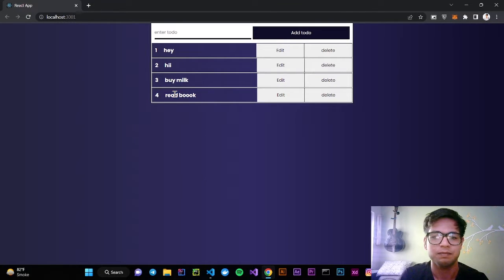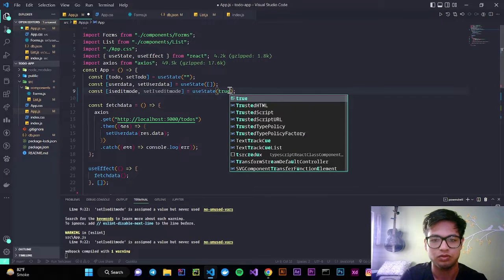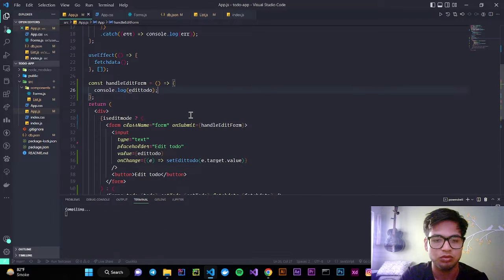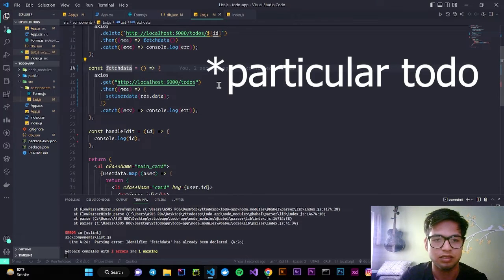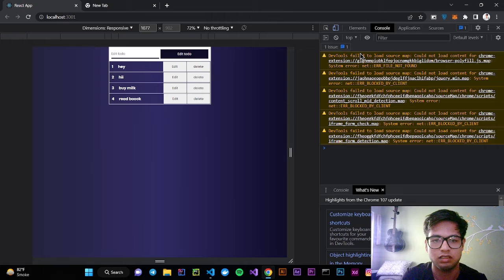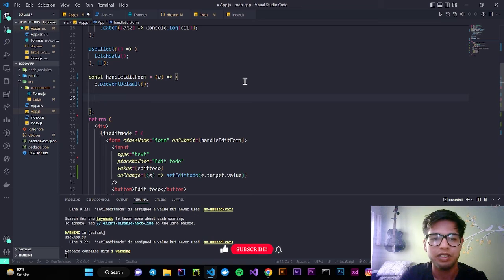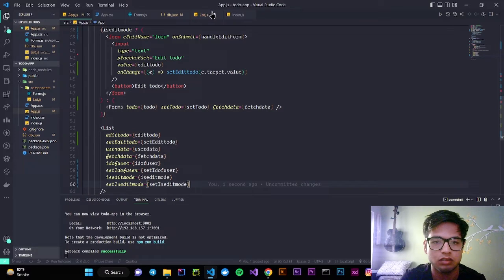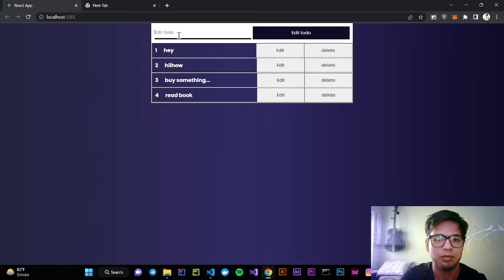React Project Tutorial #6 - react projects for beginners | Todo App part 6 | Edit Todo | Axios PUT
React Project Tutorial #6 - react projects for beginners | Todo App part 5 | Edit Todo | Axios PUT

react project deployment
react project dockerfile
react project download github
react project description
react project design pattern
react project documentation generator
documenting react projects
download react projects
django react projects
download free react projects
django react projects github
dev.to react projects
developing react projects
react demo projects
react projects examples
react project example github
reactjs projects examples
react project eu
react project environment variables
react project .env file
react project ecommerce
react project eslint
react project experience
react project example code
easy react projects
example react projects
easy react projects for beginners
example react projects github
editorconfig for react projects
error cannot perform generate for react projects
eslint for react projects
react native example projects
freetutorials.eu udemy - the-react-practice-course-learn-by-building-projects
react native example projects for beginners
react projects for practice
react projects for portfolio
react projects for beginners github
react projects freecodecamp
react projects for advanced
react projects for beginners tutorial
free api for react projects
freecodecamp react projects
full-stack react projects github
fun react projects
free react projects
free react projects with source code
front end react projects
freelance react projects
fast react projects
fun react projects for beginners
react projects gfg
react project guide
react project github example
react project gitignore
react project github pages
react project generator
react-project-graph
react project github 2021
react projects
react projects for beginners
react projects github
react projects for beginners with source code
25 react projects
simple react projects
react projects for intermediate programmers
open source react projects